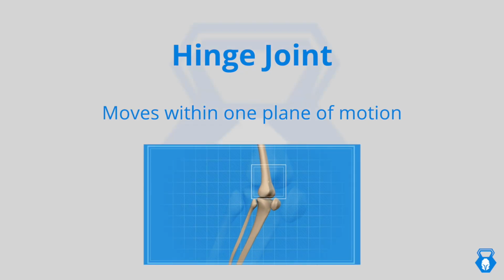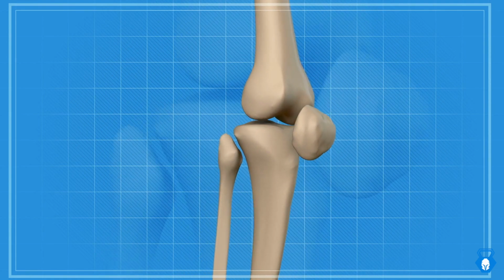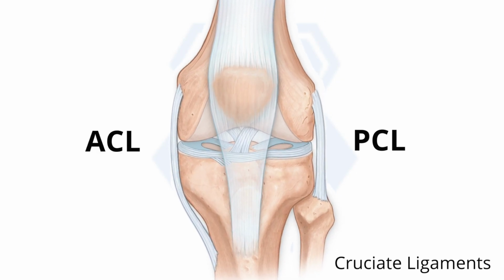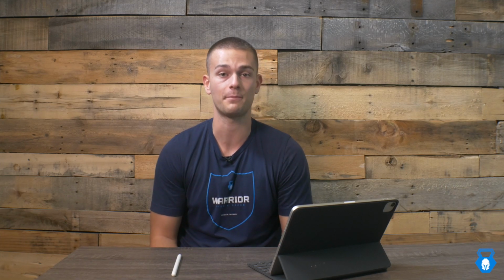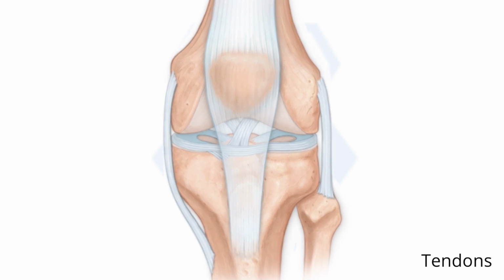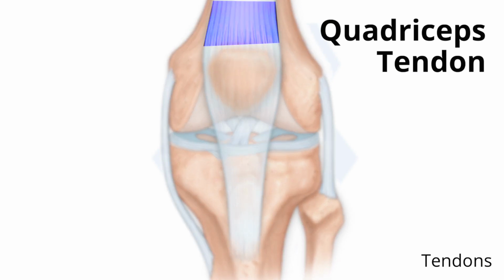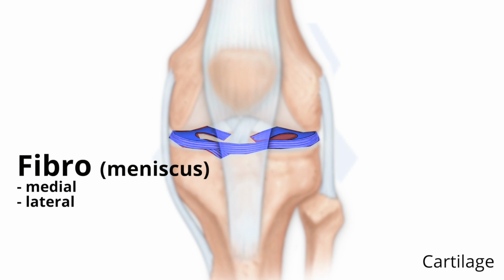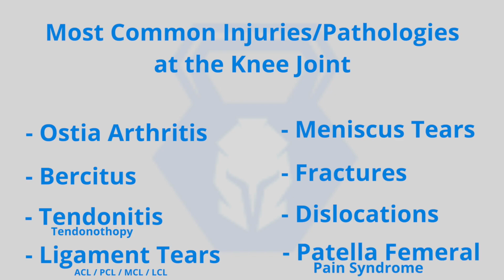Knee Pain Explained: Common Injuries and Solutions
In this guide, we delve into the root causes of knee pain, discussing prevalent injuries and effective solutions. Whether you're seeking understanding, prevention tips, or relief strategies, our video has you covered.